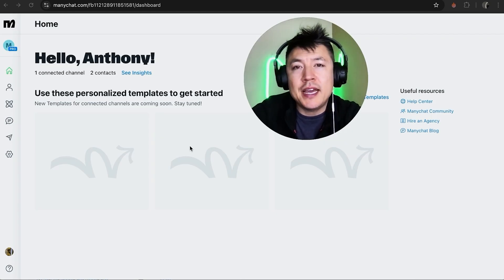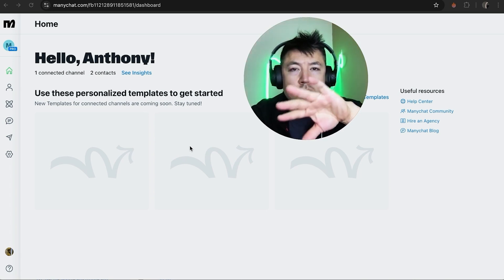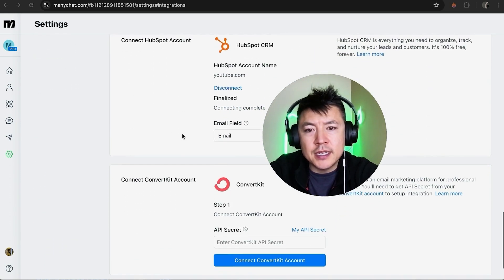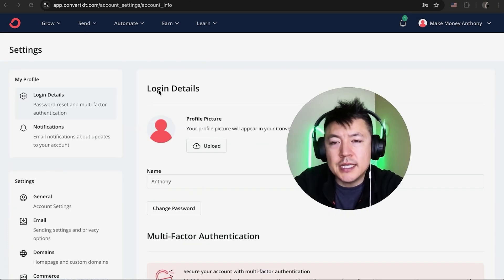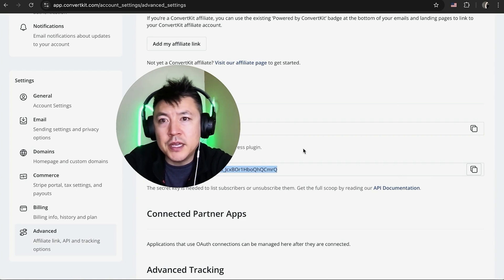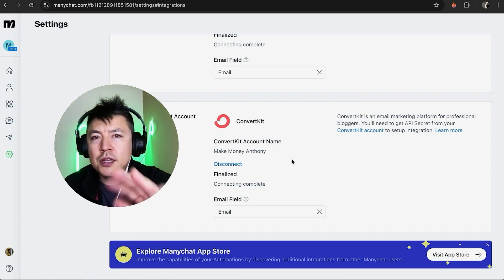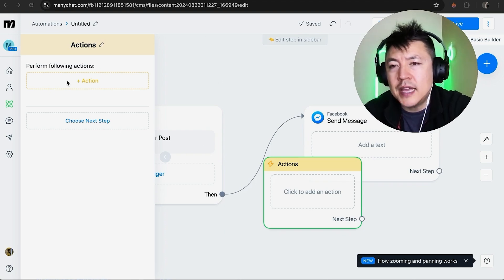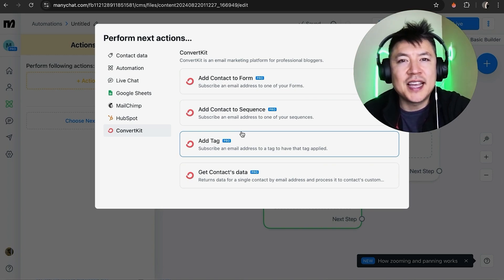✅ How To Link Connect ManyChat With ConvertKit 🔴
At Manychat, we want to help small businesses grow by simplifying "the marketing stuff" for them, and we believe that this will make the world a better place.

How?
We believe that every entrepreneur has a unique story to offer the world, be it serving a delicious meal, teaching a skill they’ve mastered, or selling a handcrafted product online.